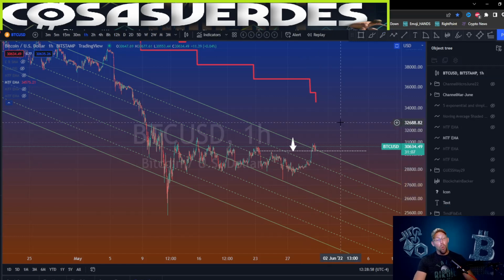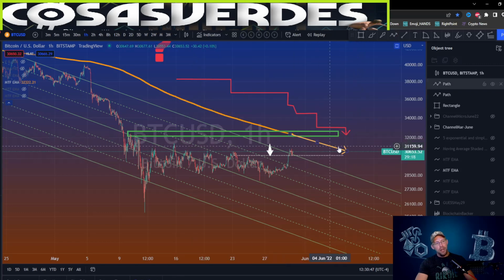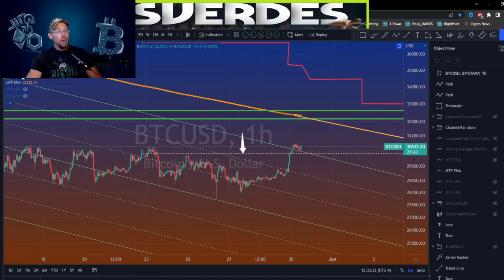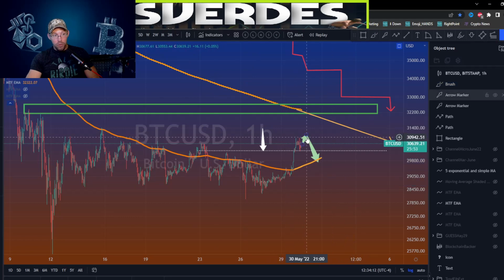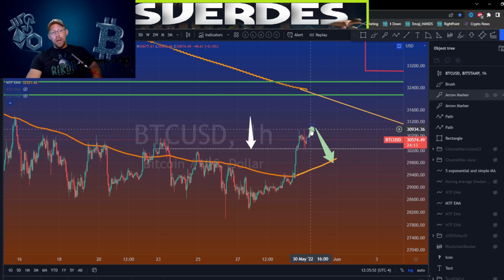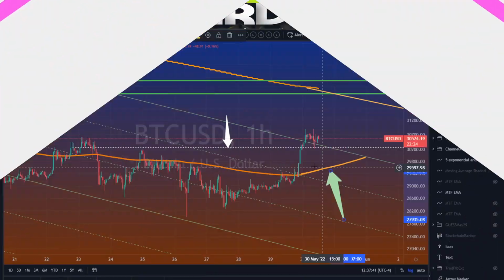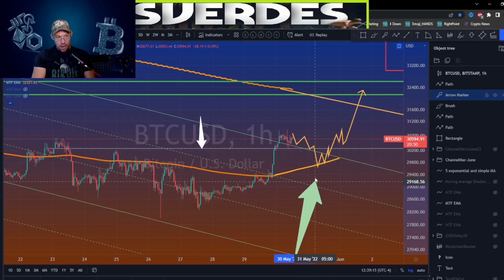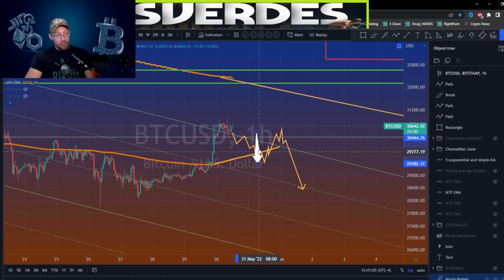Bitcoin Price Prediction $32-$33K Target & What Happens Before That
Watch this video now because the charts seem VERY clear right now (high probability that my price paths will print), so you know what price will do.

Bitcoin video, Video about Bitcoin Price analysis shows you EXACTLY how and why to interpret the charts for downside targets.

0:00 Why you should watch my last analysis - I teach EMA's in a cool way
1:32 Setting up my chart - Showing you what we're using
4:46 Why BTC will likely retrace more before hitting $32K (1hr 200ema)
8:22 This simple tool will very likely work, keep it simple
9:48 How to analyze the pullback once it happens
11:20 BTC will break down if this happens during the pullback
14:00 Summary and Bonus Material at the END (learn more stuff!)